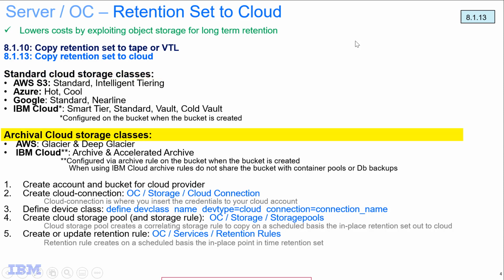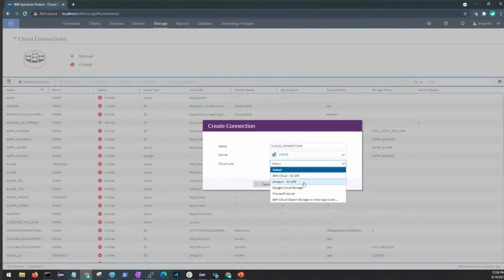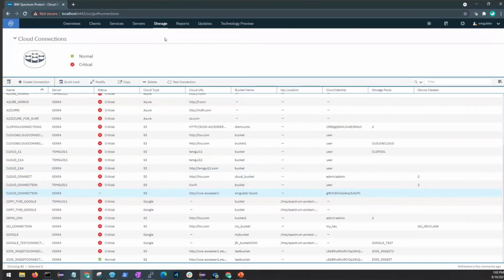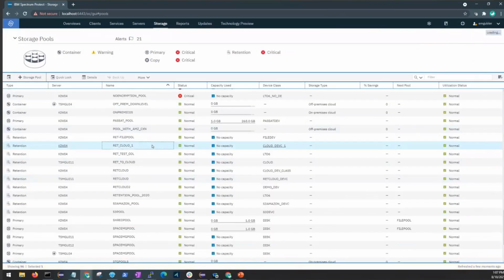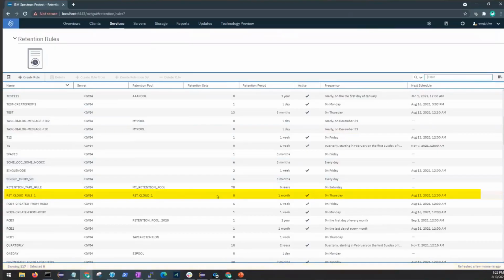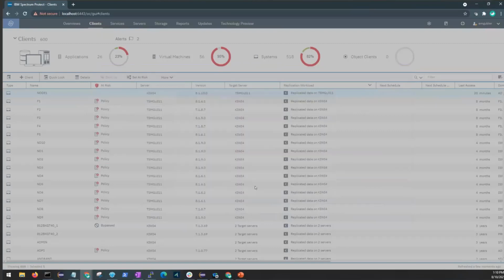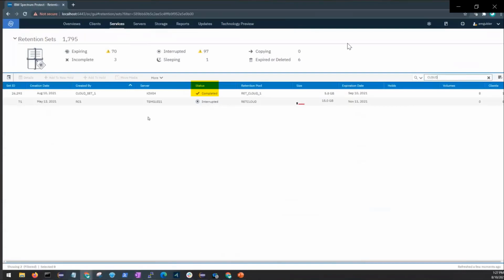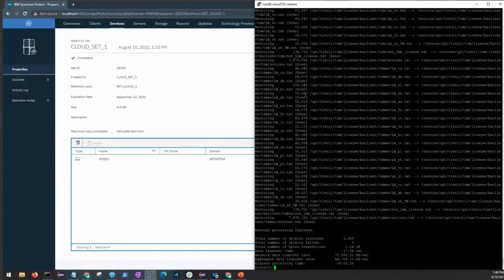IBM Spectrum Protect 8.1.13 Retention Sets to Cloud OC - demo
Retention sets can now be copied out to the cloud.  This is done by creating a cloud-connection, cloud device class and cloud storagepool inside Spectrum Protect.  A retention rule will still create an in-place retention set, but now there is the option to create a storage rule to copy the retention set on a scheduled basis out to cloud.  This demo also shows how to use the retention set creation date and time to do a point in time restore of the files active when the retention set was created.

Thanks to Evan Gruber, Ken Hannigen, Jay Calder and Wendy Henson for running this demo.